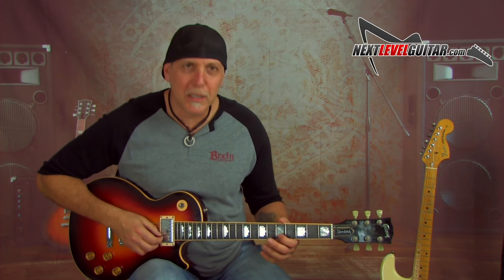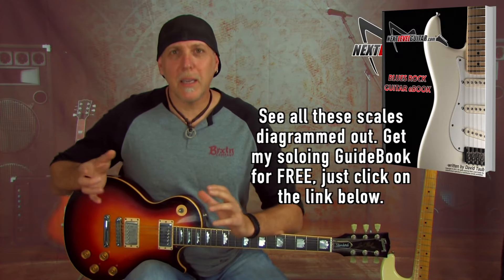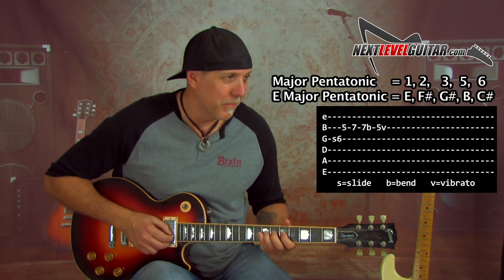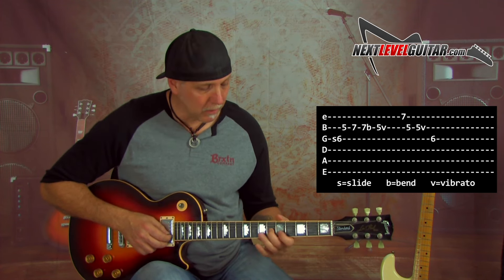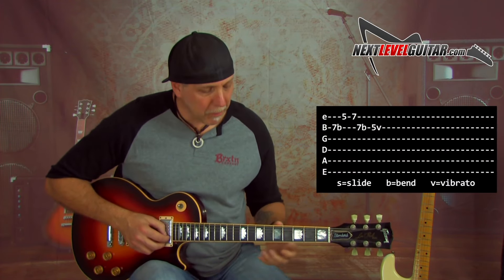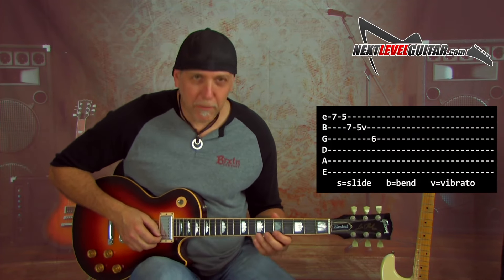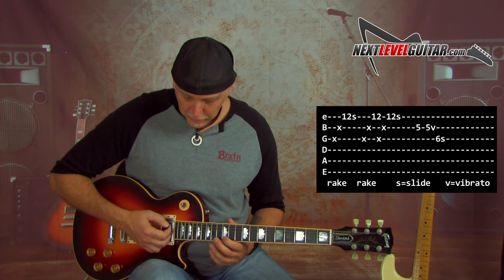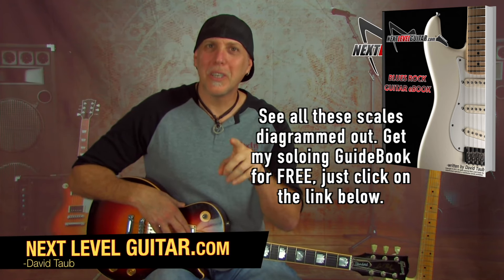Easy Old School Blues Licks & Techniques - with TABS & Scales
Get my FREE Blues Rock eBook & video lesson - The eBook contains tons of scale diagrams, soloing strategies, major vs. minor key, music theory, modal playing explained, and more. The video lesson teaches easy ways to spice up your solos, plus soloing devices, tips & tricks, scales, and lead guitar techniques. Enjoy and rock on! David Taub, Next Level Guitar Inc & EGI